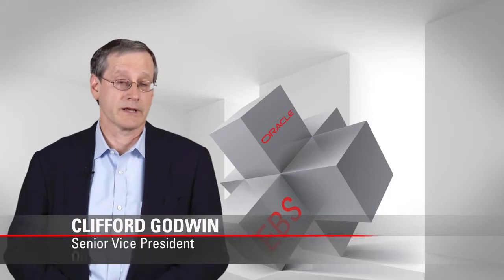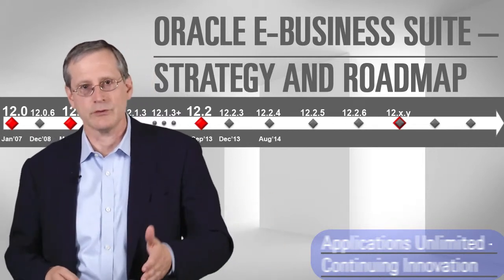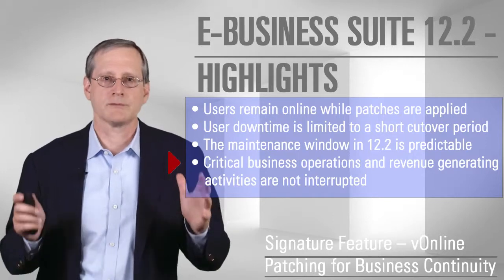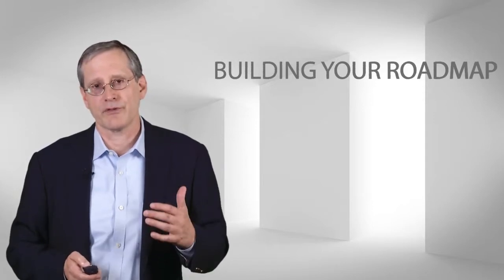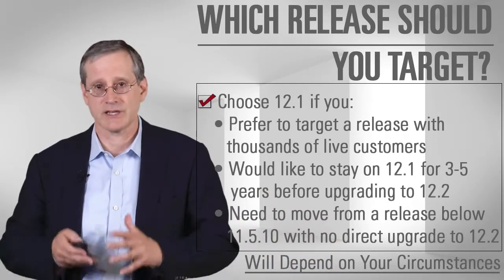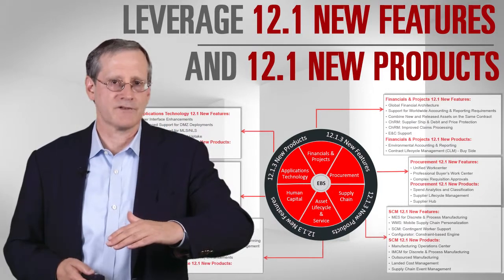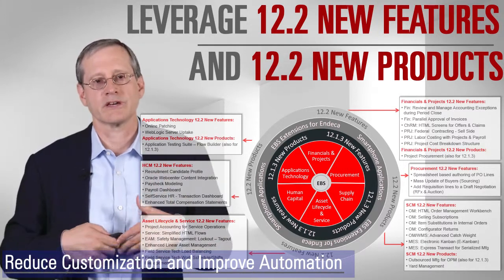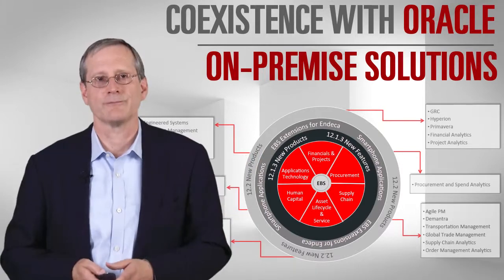Oracle E-Business Suite: Strategy, Roadmap and User Engagement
Cliff Godwin, Senior Vice President of Applications Development, discusses the release roadmap, how Oracle engages with customers regarding requirements for new releases, and how customers can build their own roadmap.